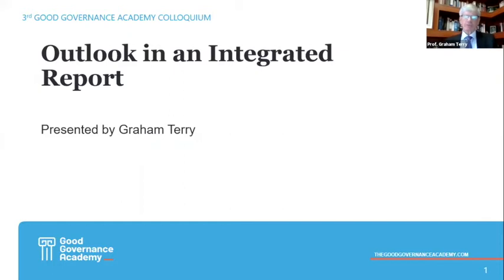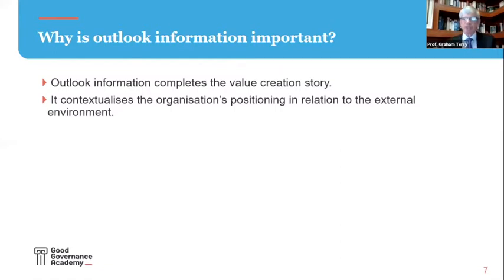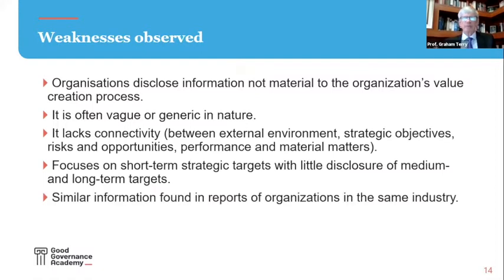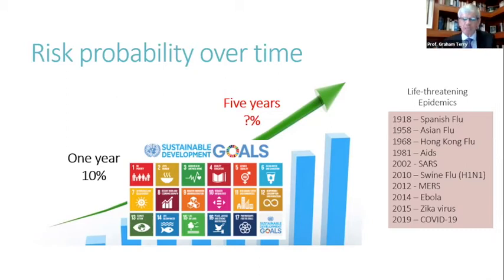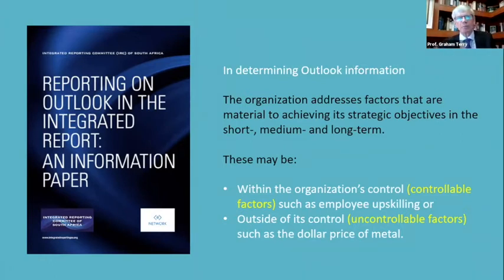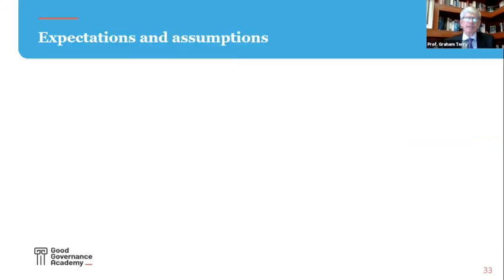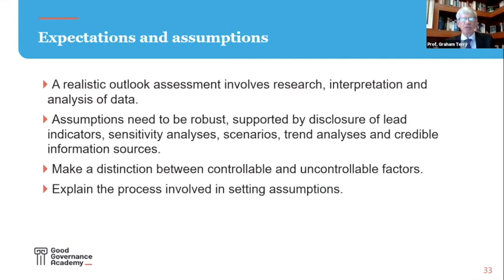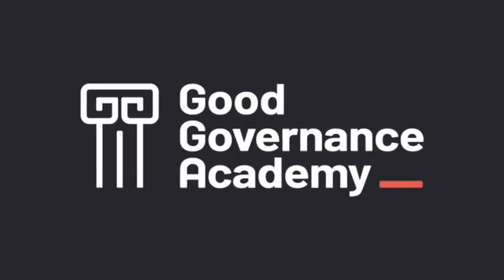Outlook in the integrated reporting framework Prof Graham Terry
Prof Graham Terry's presentation at The Good Governance Academy's 3rd Colloquium on Integrated Thinking and Doing and Integrated Report - 20 May 2020.